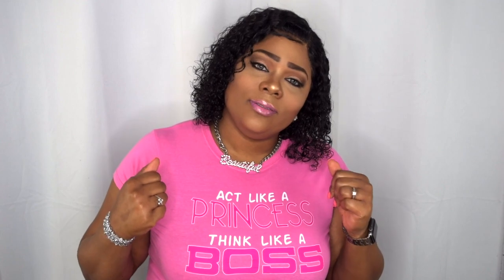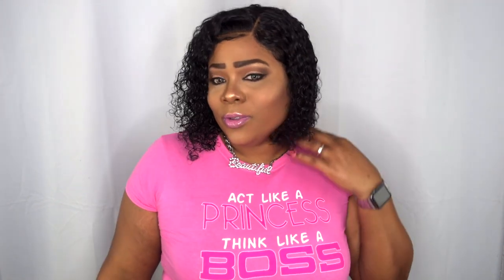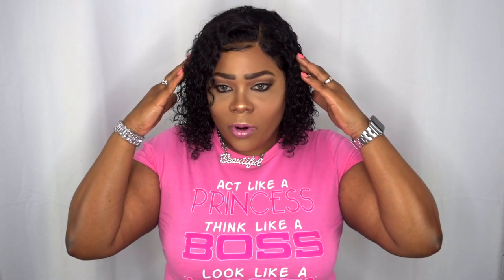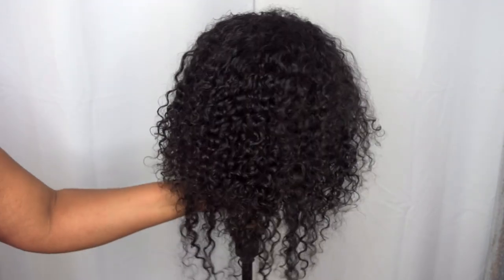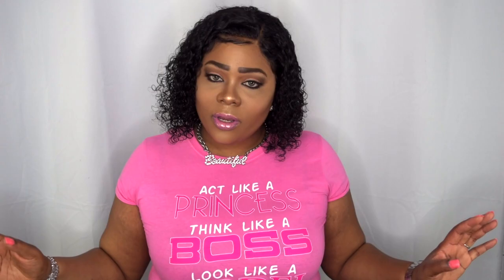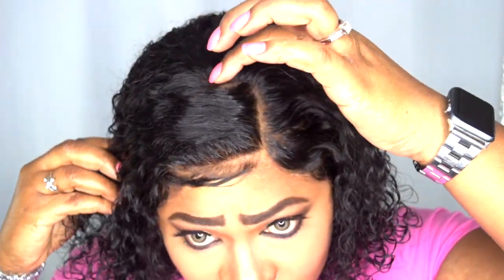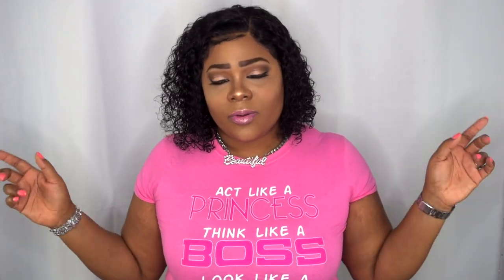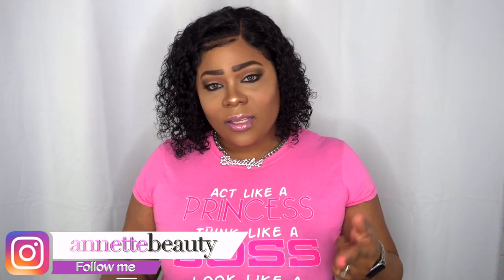Get your SHORT and CURLY on! Human Hair Lace Front Wig review | Ft. Julia Hair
👋🏽 VB's, Are you ready for a work week, vacation and holiday slay? Here is another wig you can find on Amazon. Video features close up, hair customization, 360 view and my opinion. Check description below for link to purchase.

Product details:
Julia Hair Brazilian Curly Lace Front Human Hair Wig with Baby Hair 100% Unprocessed Virgin Hair Natural Remy Brazilian Wig for Women (14inch)

peruvian straight hair
malaysian curly hair
malaysian body wave